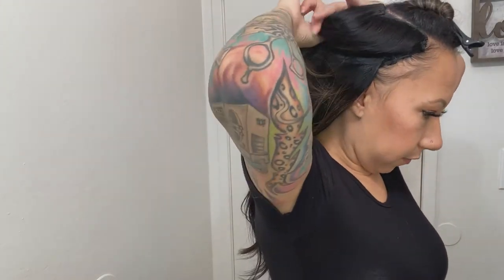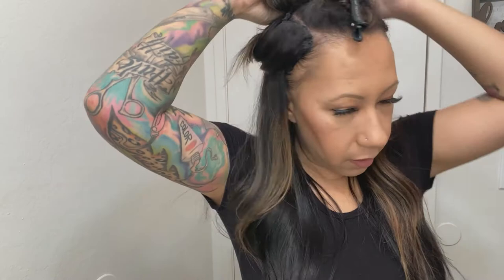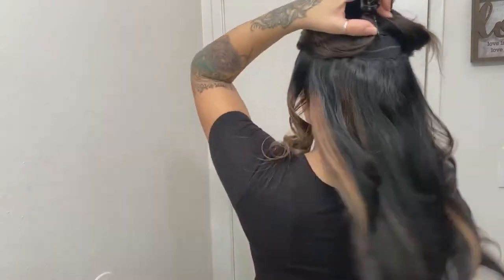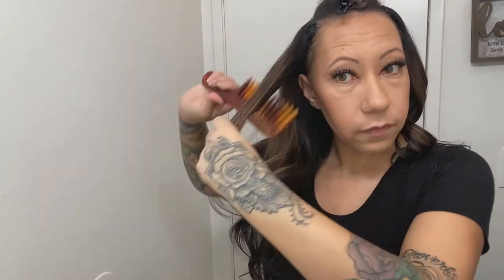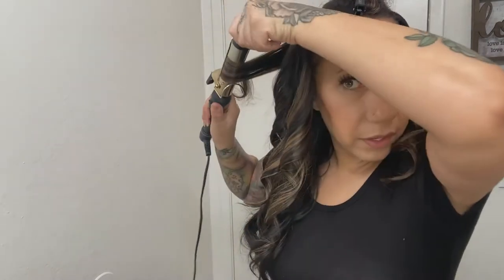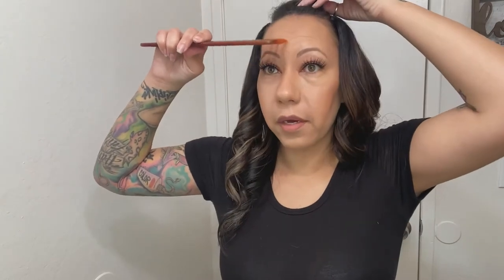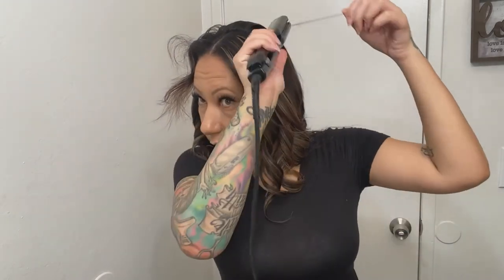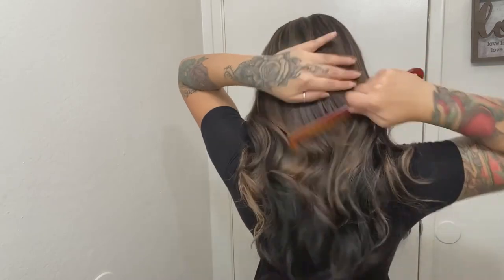Curl Your Hair Like a Pro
Curl Your Hair Like a Pro! EASY CURLS IN UNDER 15 MINS! Easy, Step-By-Step how to achieve this look at home!